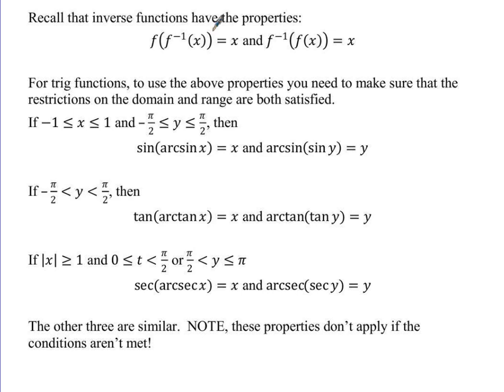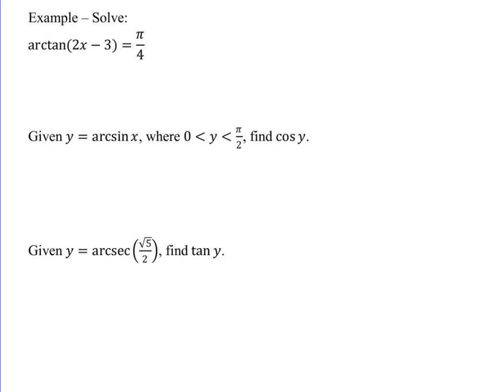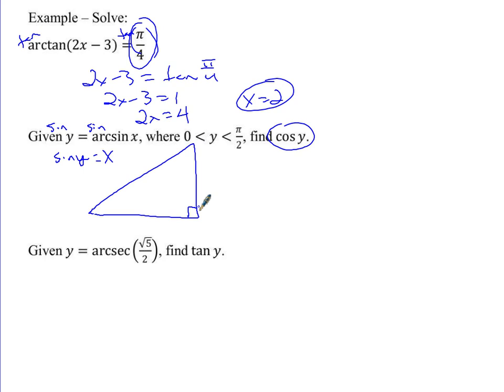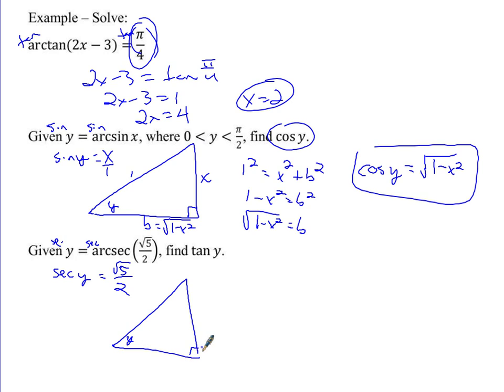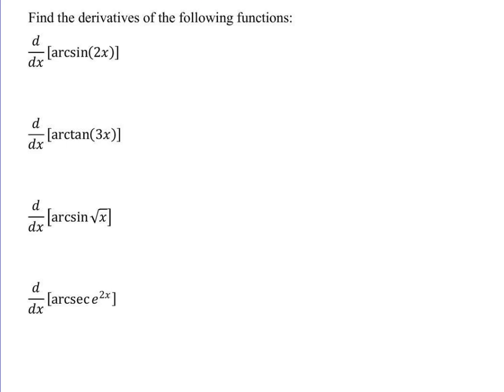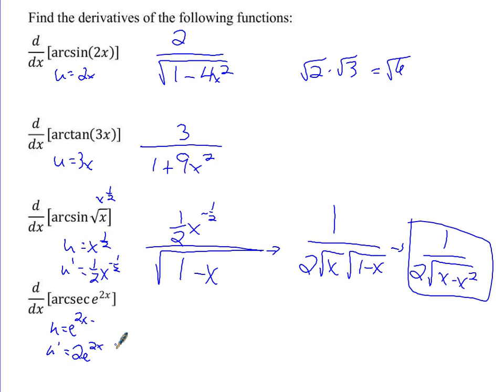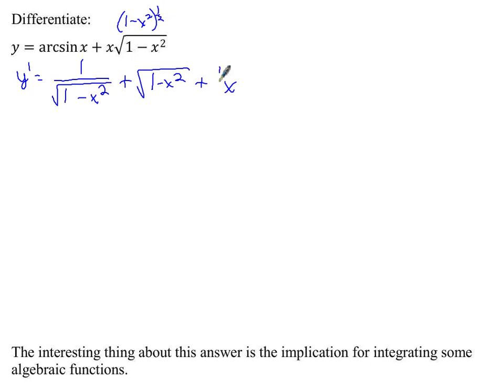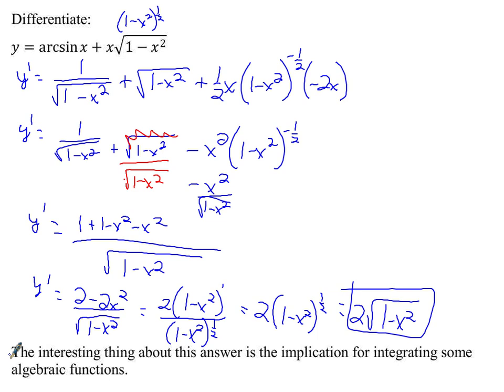C5 6 Differentiating Inverse Trig Functions part 2